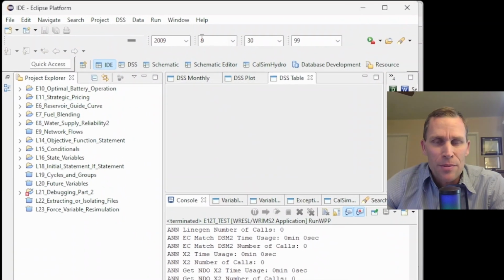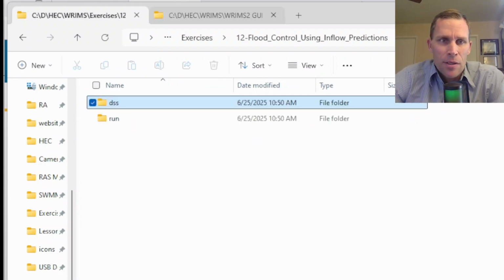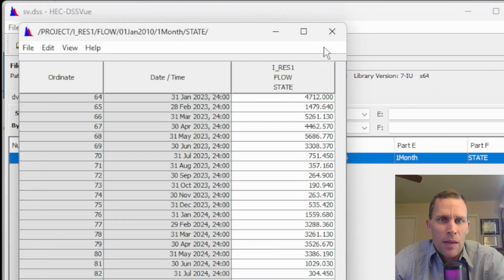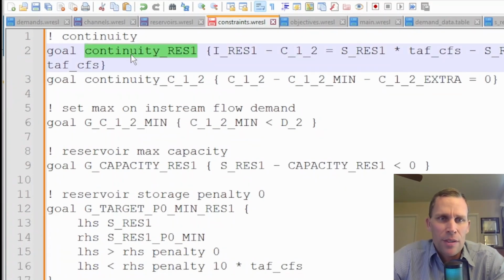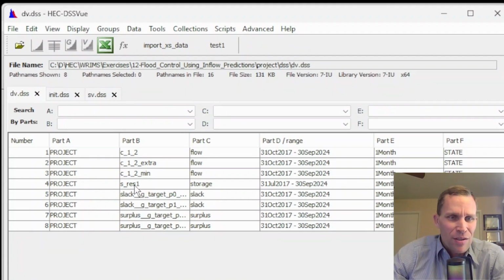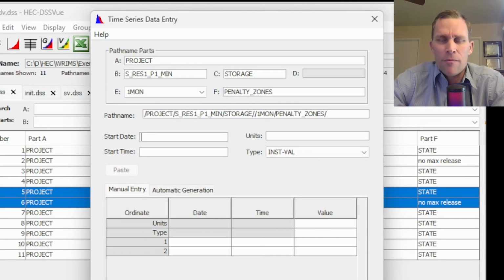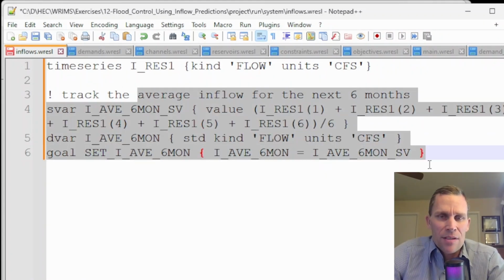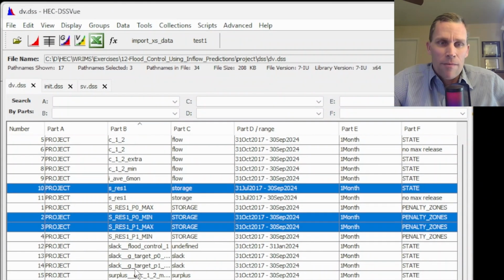WRIMS Exercise 12 - Flood Control Using Inflow Predictions